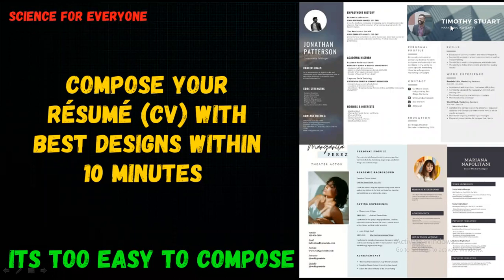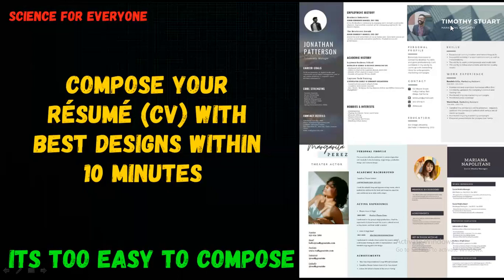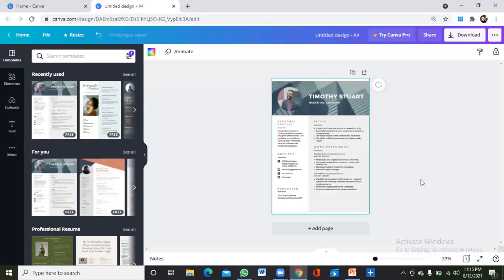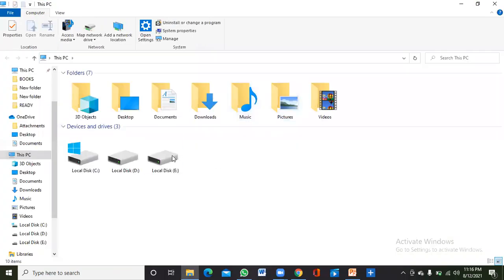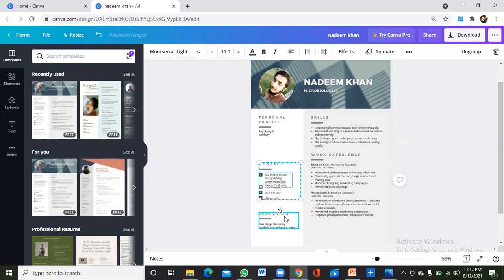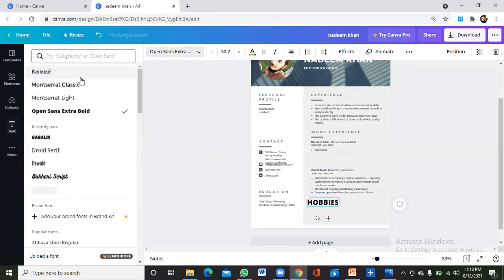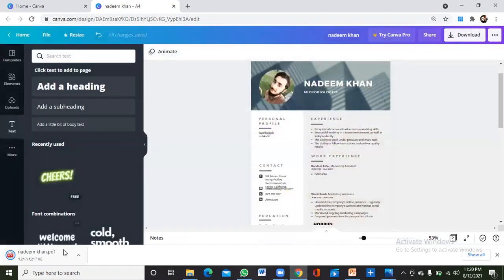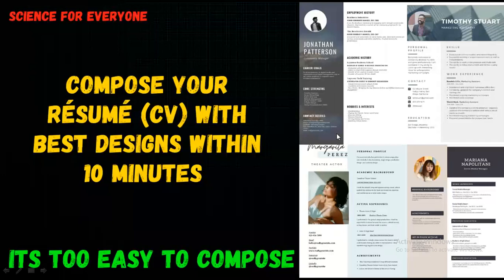COMPOSE YOUR CV WITH BEST DESIGNS WITHIN 10 MINUTES | FOLLOW THE STEPS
This tutorial video is very much important for the viewers because now a days an effective CV can inspire your boss and you can get that job.
Most of the people are paying large sum of money just to get an effective CV but after watching this video I am pretty sure that will compose it by their own. It can be composed by any person, the only thing is that he or she should carefully follow the steps.